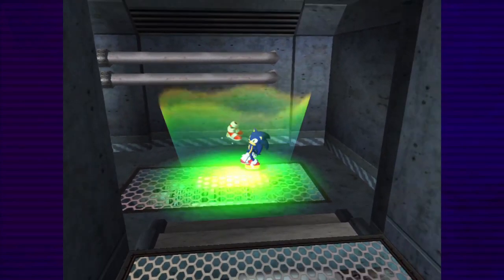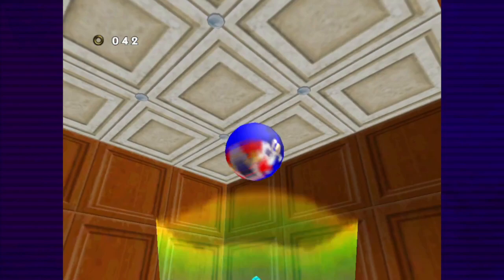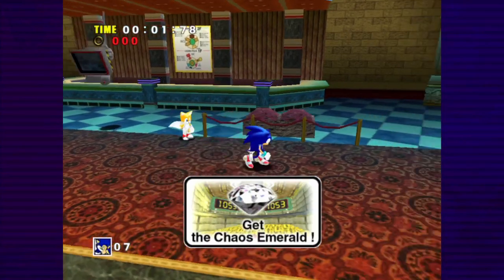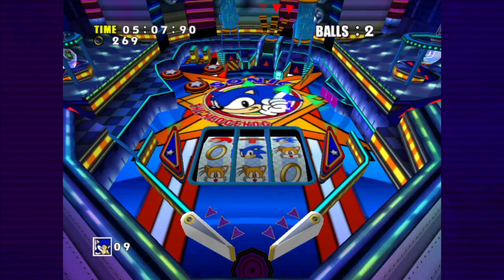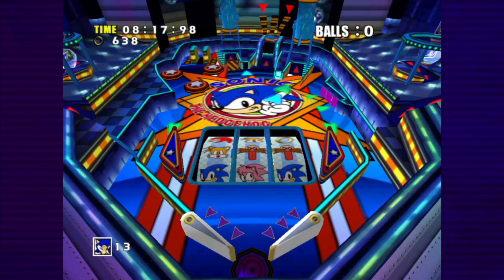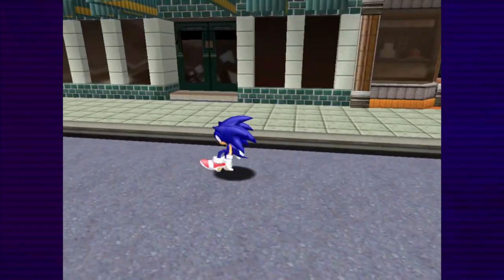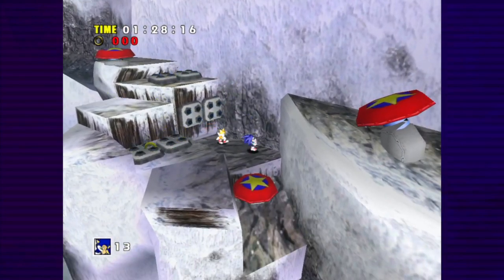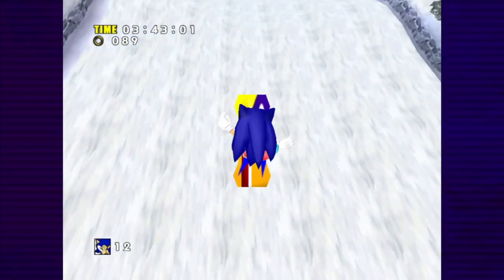Sonic AdventureDX Part #2 Casinopilis!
Hello Guys And In Today's Video I Will Be Playing Sonic Adventure! This Game Came Out on December 23 1998 And This year Is Its 25th anniversary!